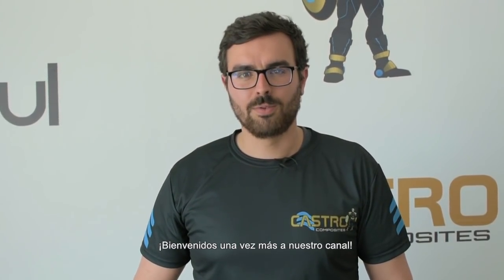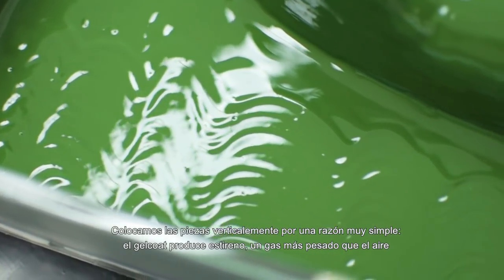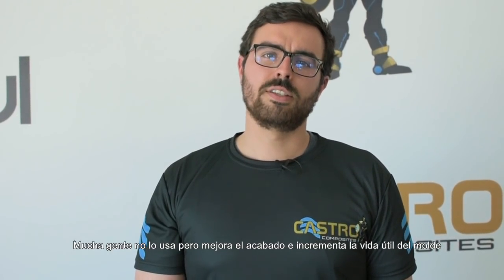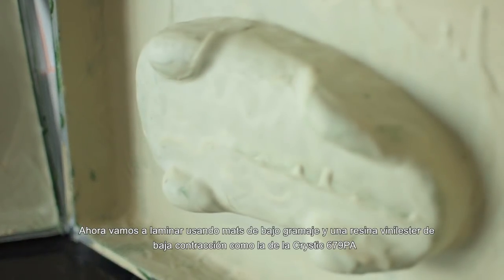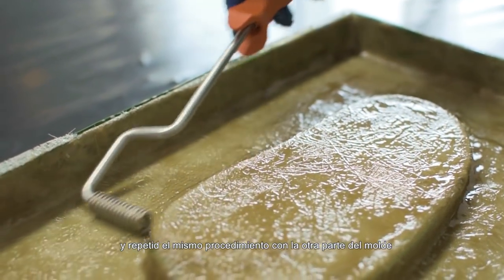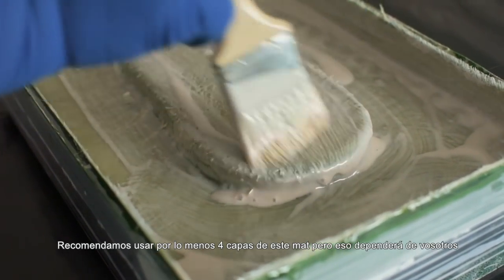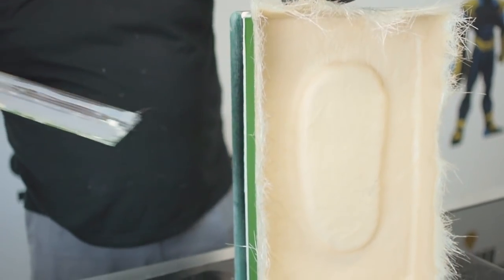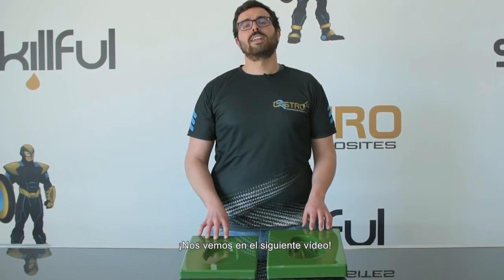Tutorial fabricación moldes fibra de vidrio y poliéster // Fiberglass and Polyester mould tutorial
🇪🇦 Estimados Super Composites!

Tenemos un nuevo vídeo recién salido del horno en el que explicamos los pasos que seguimos para crear un par de moldes de fibra de vidrio/poliéster.

Más abajo os dejaremos la lista de productos utilizados.
Si tenéis cualquier duda no dudéis en contactarnos.

Esperamos que os guste, un saludo!

🇬🇧 Dear Super Composites!

We have recorded a new video where we explain the steps followed to manufacture some fiberglass/polyester moulds.

Below we will leave you the list of products used.

Hope you like it, best regards!

Balanza digital (hasta 5 kg; 1 g de precisión) // Digital scale (up to 5kg; 1 g precision)

Gafas de seguridad Flash PC antiabrasión // Flash anti-abrasion PC safety glasses

Mat de fibra de vidrio de 150 g/m2// Fiber glass mat 150 g/m2

Mat de fibra de vidrio de 450 g/m2// Fiber glass mat 450 g/m2